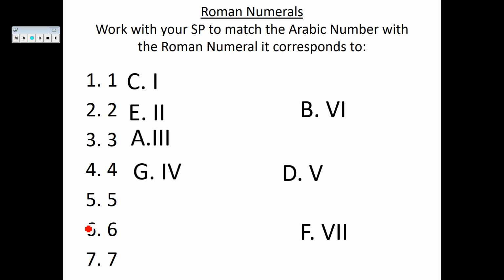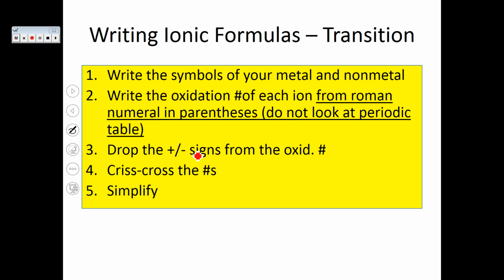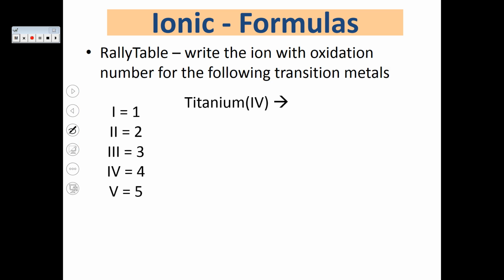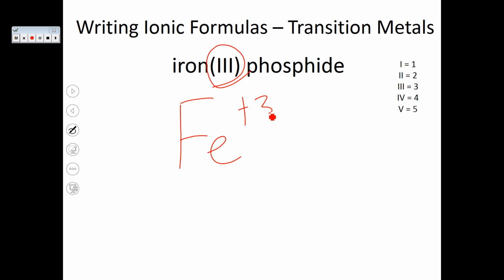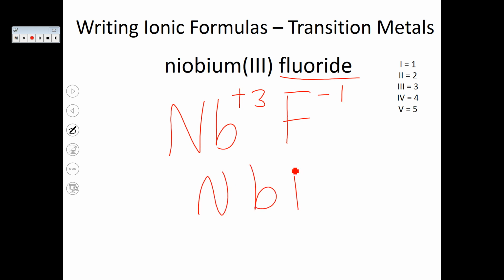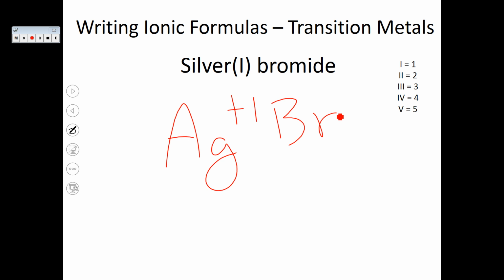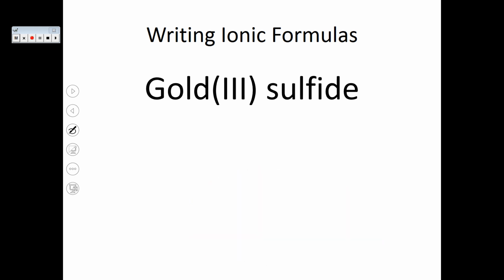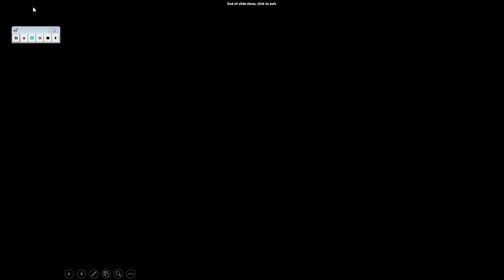Writing Ionic Formulas Transition Narration